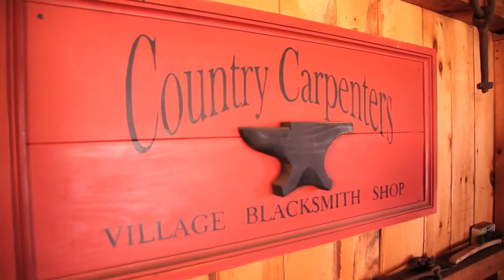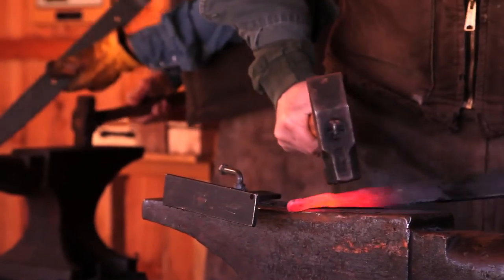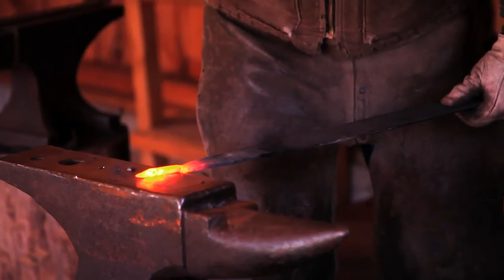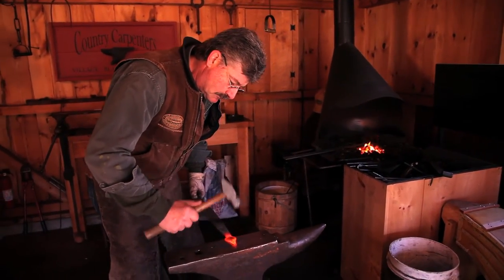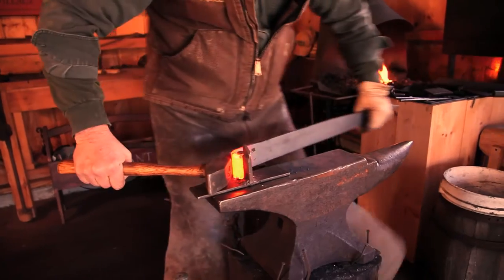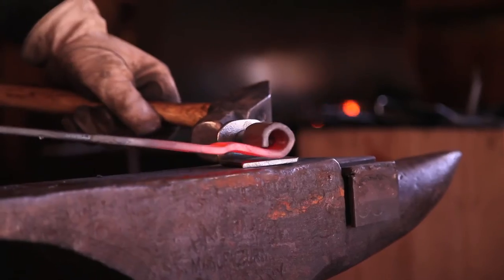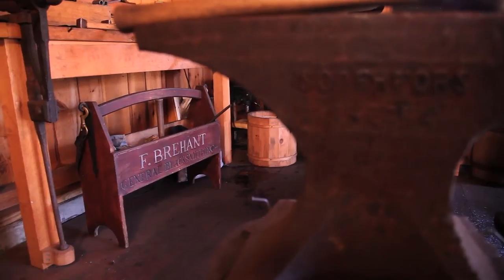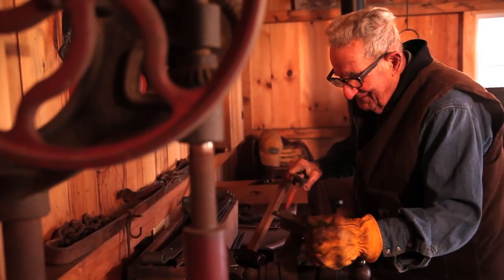Blacksmithing Hinges by Country Carpenters, Inc.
Fine New England style post & beam barns, carriage houses and garden sheds. Helping people build beautiful country places since 1974.